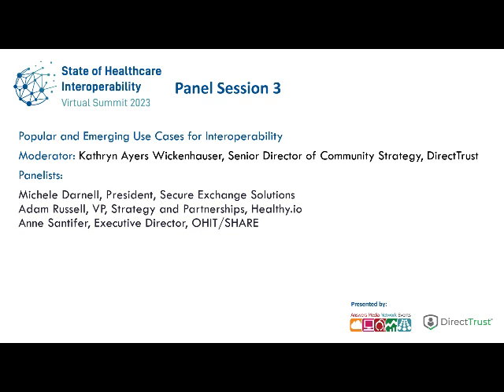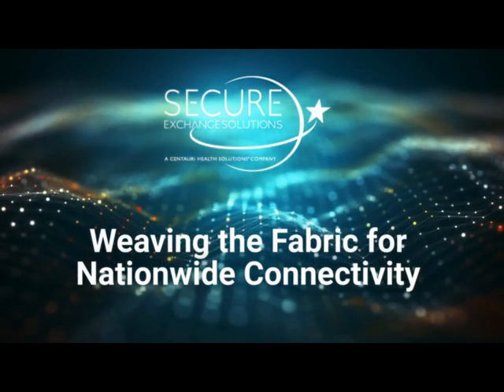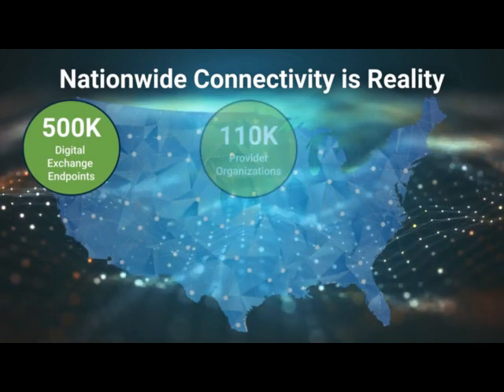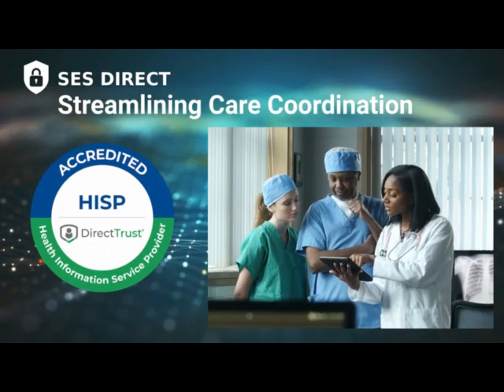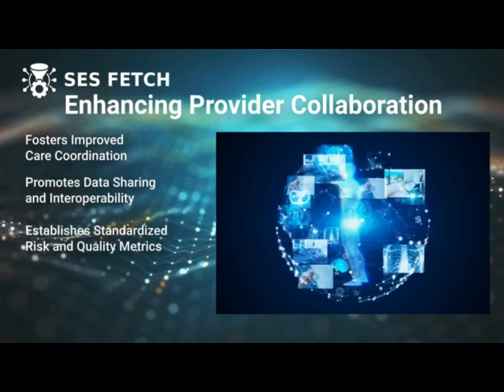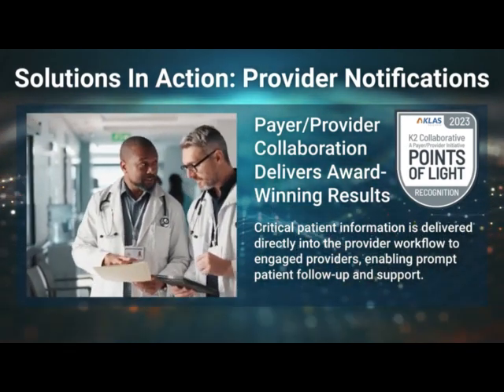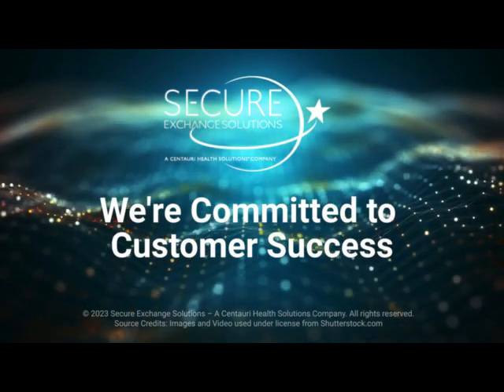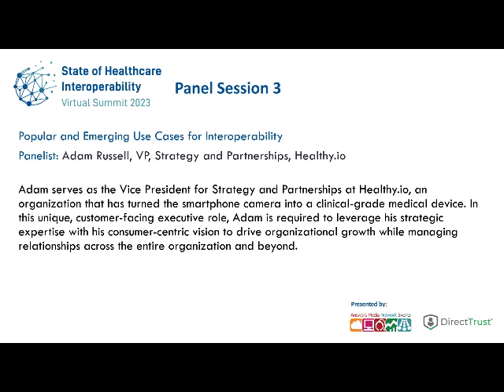2023 State of Healthcare Interoperability Summit: 3 - Use Cases for Interoperability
Panel Session 3: Popular and Emerging Use Cases for Interoperability
A lot of conversation has recently been around the promise of TEFCA to enhance interoperability, but we know the interoperability ecosystem is vast and TEFCA is a piece of a greater puzzle. Hear from this panel as they describe popular and emerging interoperability use cases complementary to and separate from TEFCA as we put the interoperability puzzle together. "

Moderated by Kathryn Ayers Wickenhauser
Senior Director of Community Strategy, DirectTrust

Panelists:
Michele Darnell, Co-founder & President,
Secure Exchange Solutions

Adam Russell, VP, Strategy and Partnerships
Healthy.io

Anne Santifer, Executive Director
OHIT/SHARE

About State of Healthcare Interoperability Virtual Summit 2023:
DirectTrust and Answers Media Network present this half-day virtual summit on the current and future state of interoperability.

The summit is comprised of 5 panel sessions presented on key areas below.

Opening & Keynote by Jodi G. Daniel, Partner, Crowell & Moring LLP, Managing Director, Crowell Health

Panel Sessions:
Propelling Interoperability through Data Quality and Usability
The Identity Issue: What’s New in Patient Identity and Matching
Popular and Emerging Use Cases for Interoperability
Engaging Patients, Consumers, and Care Partners in Interoperability
The Future State of Interoperability
Closing Remarks